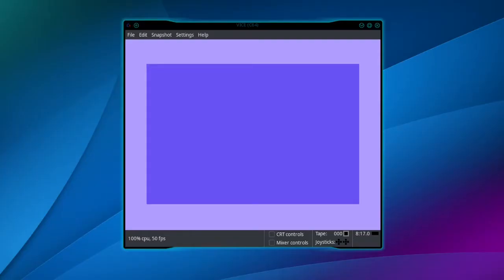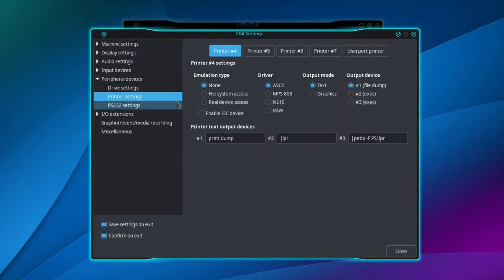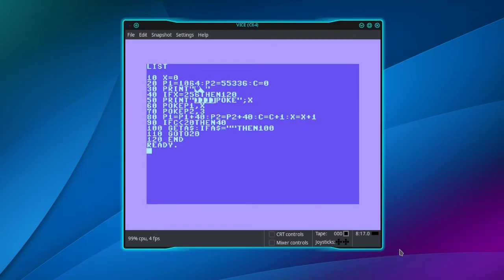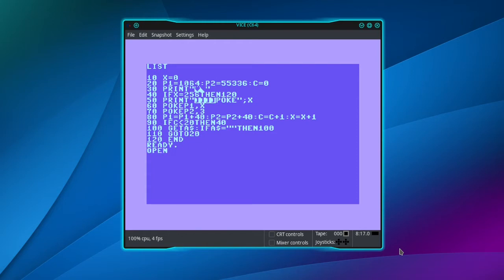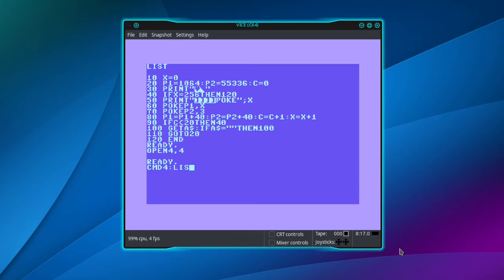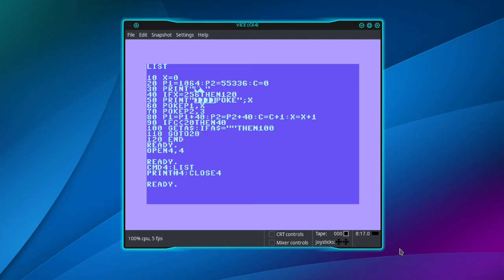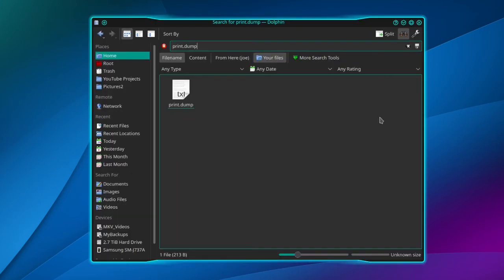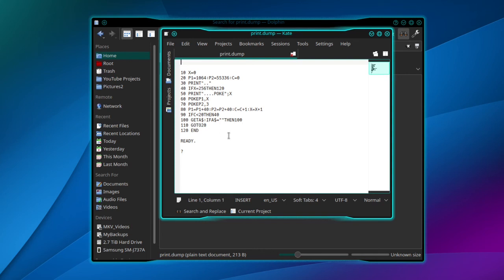Print C64 Program Listing To File In VICE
How to print a Commodore 64 program listing to a text. Unfortunately, it prints dots in place of the C64 special characters. I am using Vice 3.3 in Kubuntu 20.04.